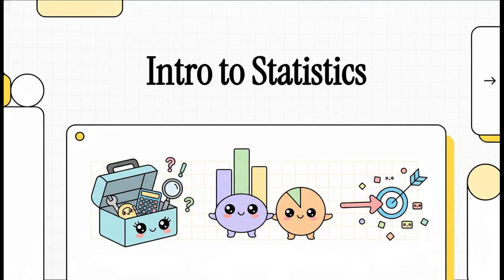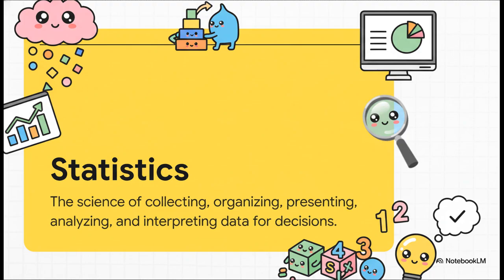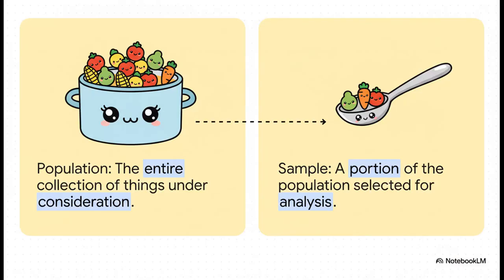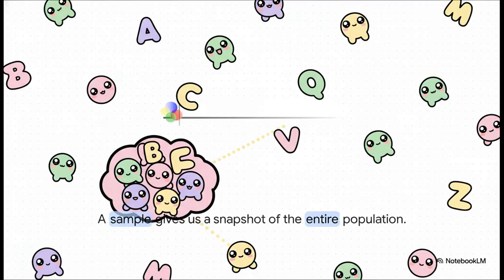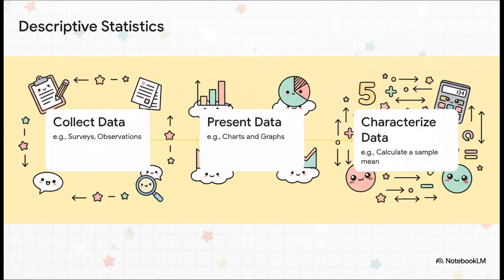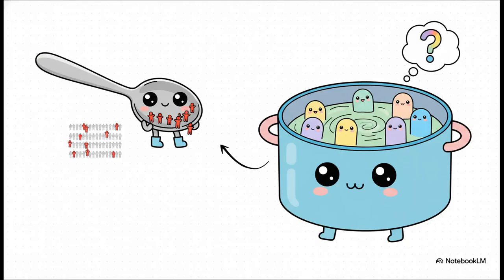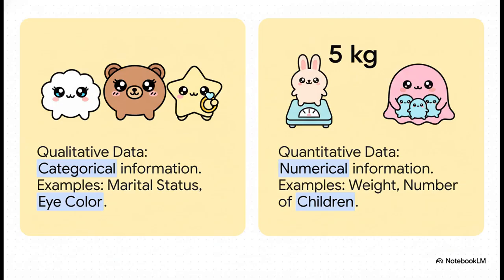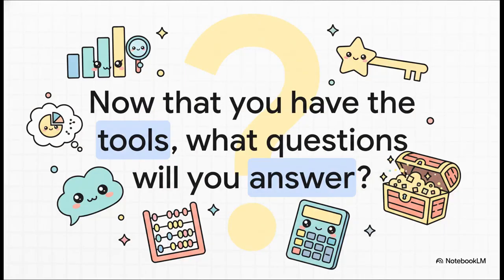Intro to Statistics 1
W1-Introduction to Statistics